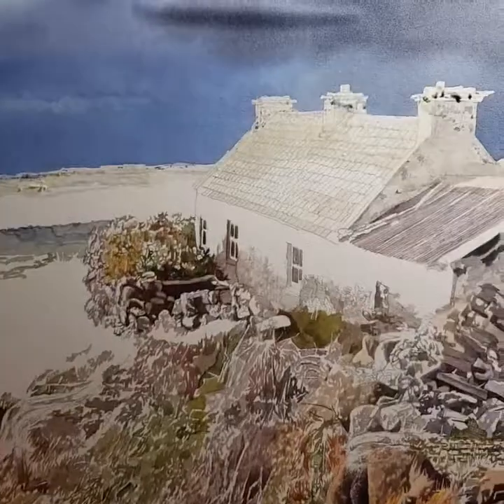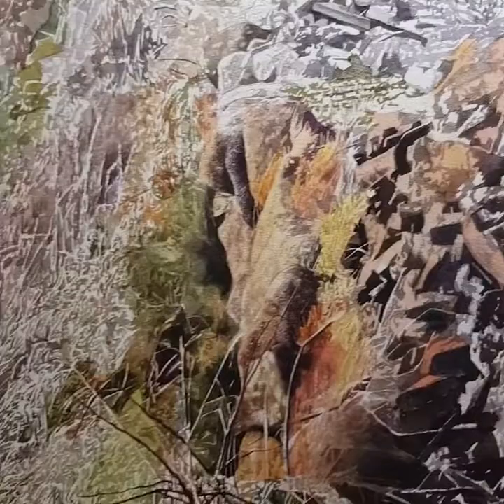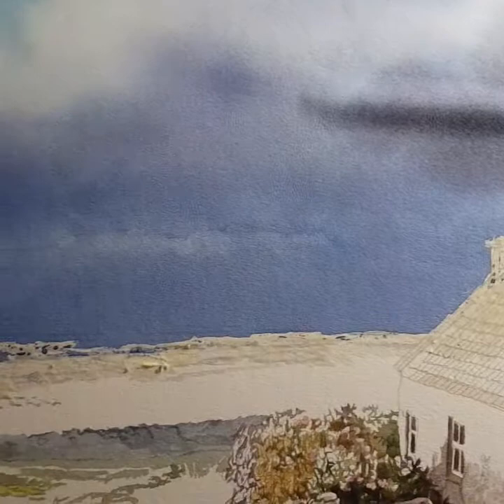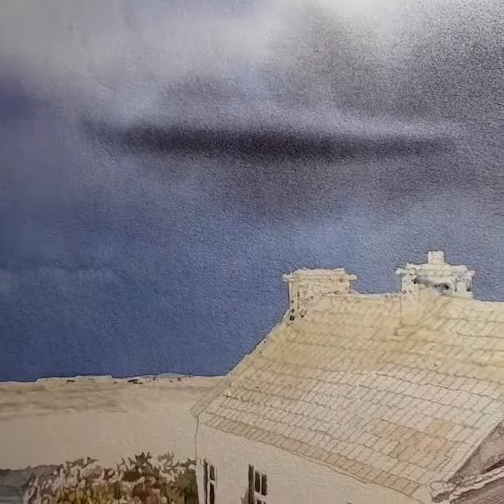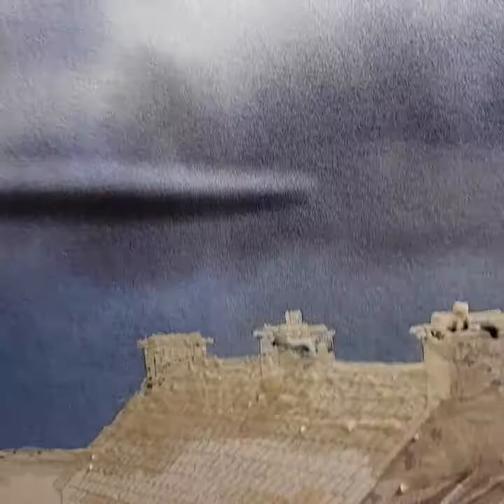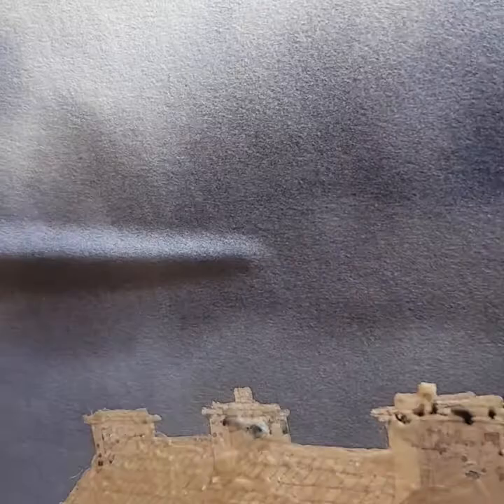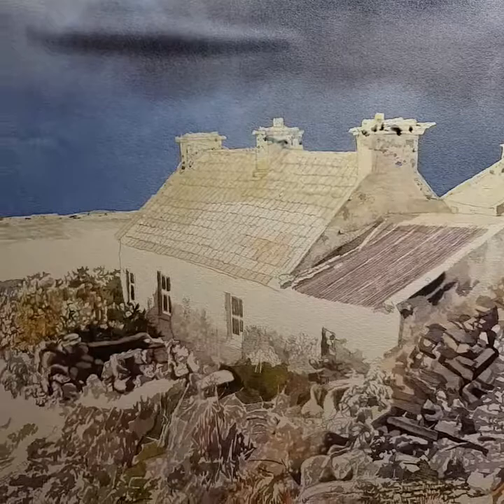Crescent watercolour board buckling!